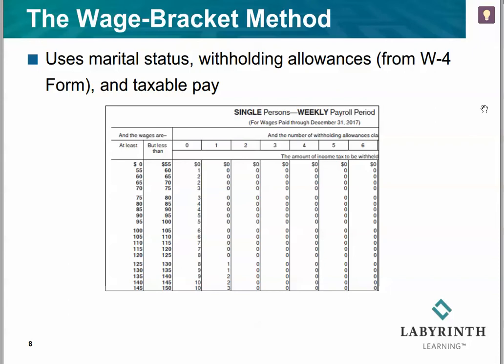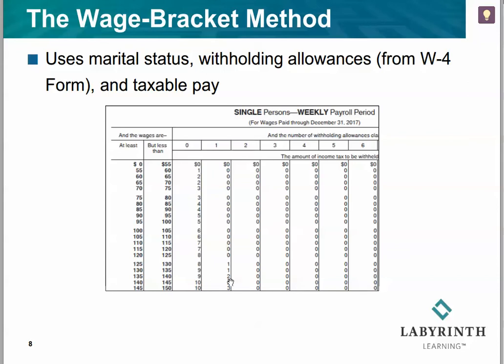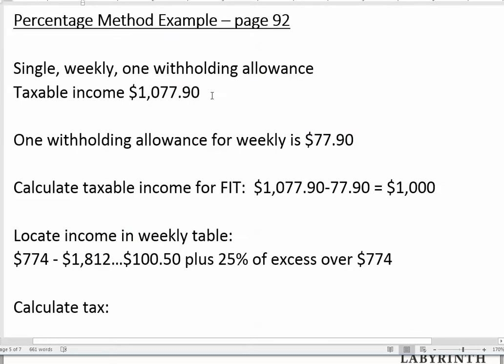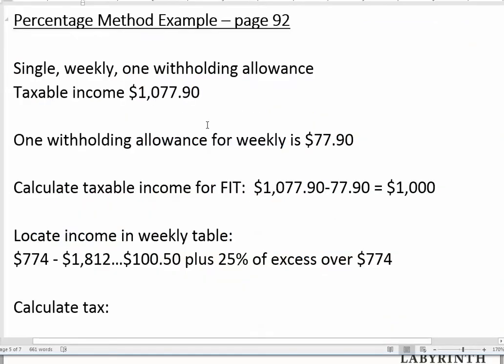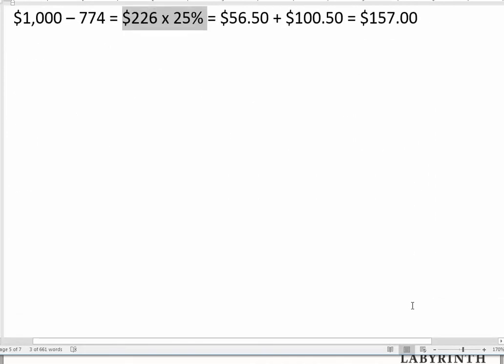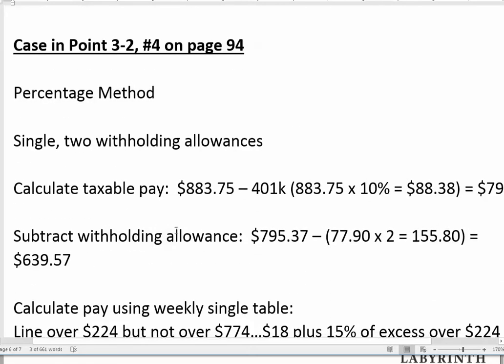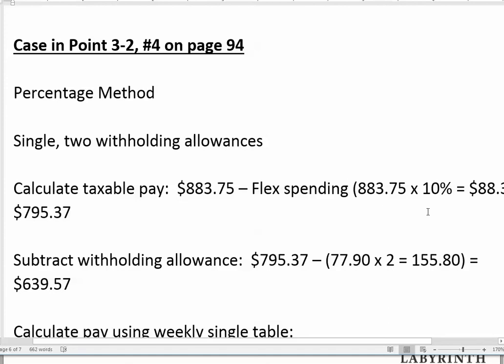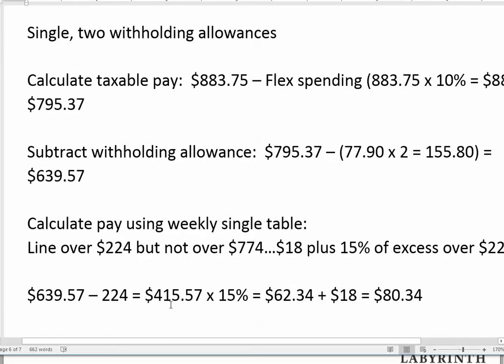2018 PR Ch 3 2 Calculating FIT